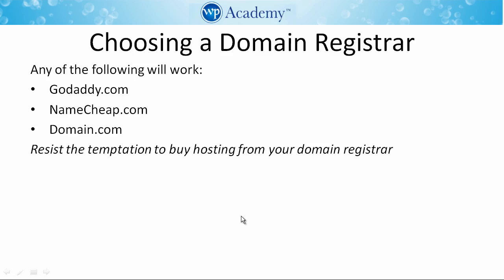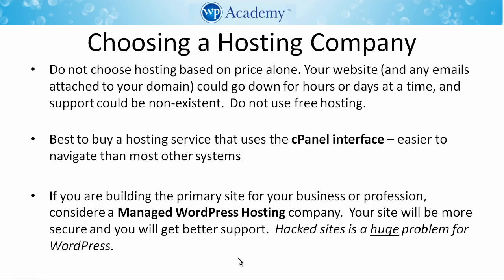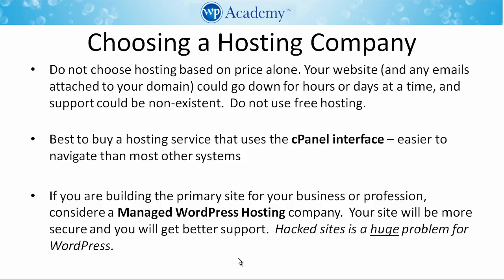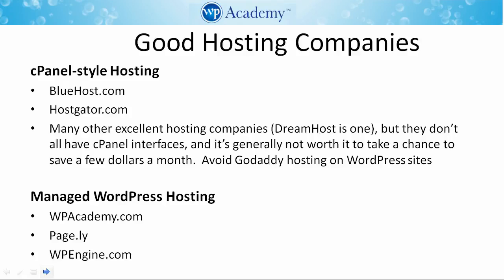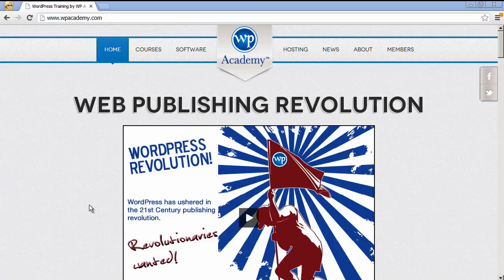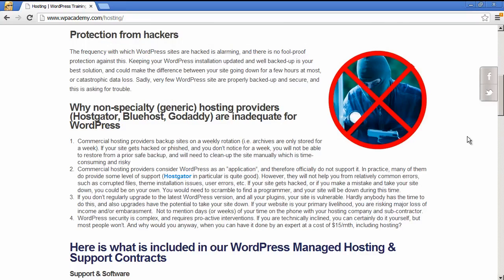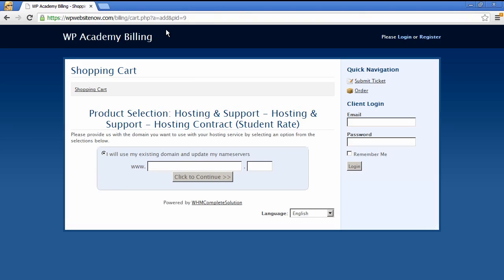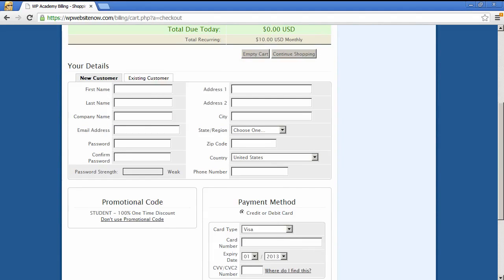Chapter 2 - Choosing a Domain Registrar & Hosting company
It is designed for busy small-business owners and self-employed professionals who want to quickly master the WordPress software for the purpose of creating an attractive website that generates leads and sales.

Chapter 1: WordPress Fundamentals
WordPress What & Why
WordPress.org or WordPress.com?

Chapter 2: Hosting WordPress
Understanding domain, hosting, and name servers
Choosing a Domain Registrar & Hosting company
Installing WordPress on your domain

Chapter 3: First build: Content and Navigation
Tour of an out-of-the-box WordPress site
Tour of the WordPress dashboard
Creating Pages and Posts
Using the Visual Editor
Working with Images
Hyperlinking
Configuring a blog, static site and mixed site
Removing home page title & comments box
Adding a flat navigation bar
Adding a drop-down navigation bar
Installing a free theme
Installing a commercial theme
Modifying your theme settings, adding a header
Working with the Weaver theme
Setting up Post Categories and Blog pages

Chapter 4: Widgets and Widget Areas
Using the Latest Posts, Post Categories & Custom Menu widgets
Using the Text widget to post Text or Images to your sidebar
Using the Text widget to post a Youtube video

Chapter 5: Plugins
Introduction to plugins: Akismet comment spam protection
Using the RSSImport plugin; plugins that require shortcodes
Using the Text widget to post arbitrary Text or Images to your si

Chapter 6 Fine-tuning your site
Permalinks
Discussion settings & Comment moderation

Chapter 7 Next Steps
Commercial themes
Graphic sources
WordPress security